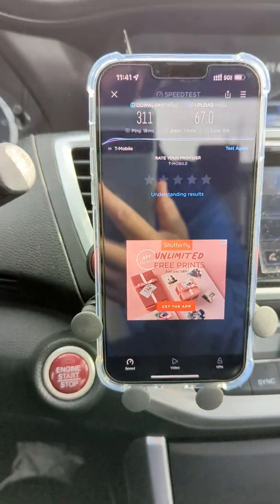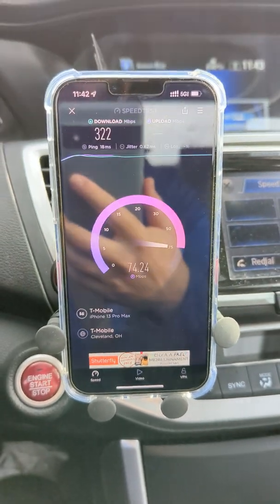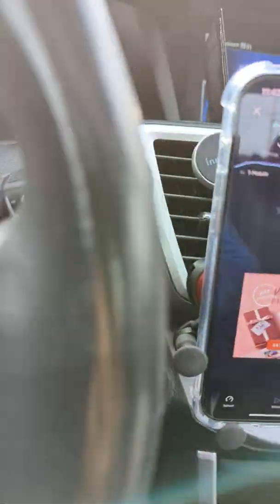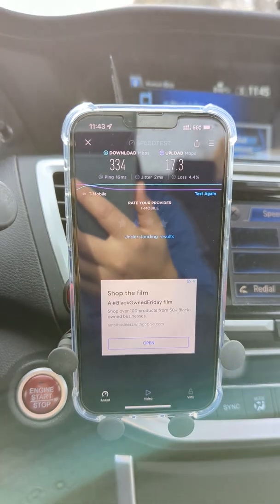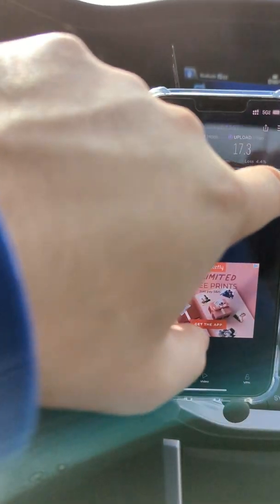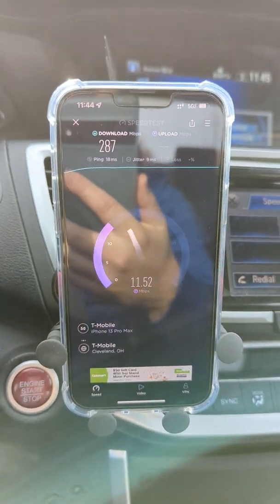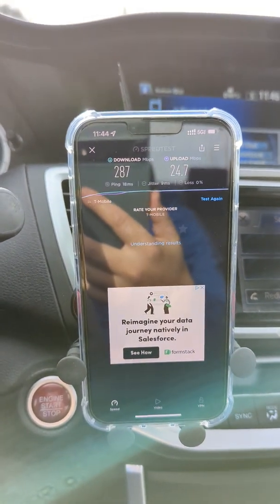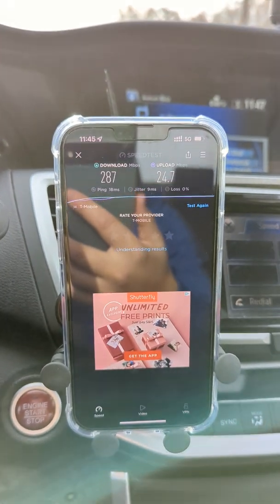Is T-Mobile throttling 5G UC? Aggressive network management on N41?